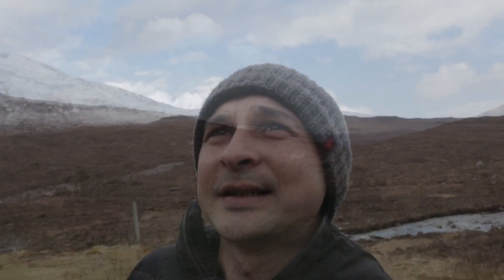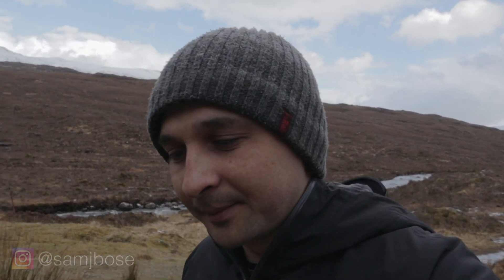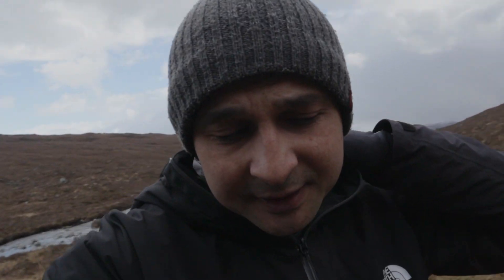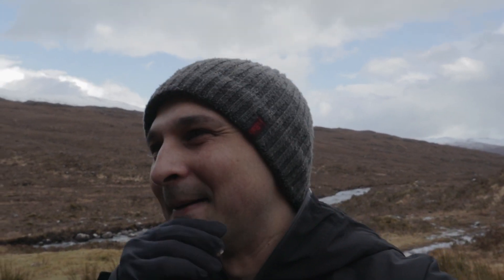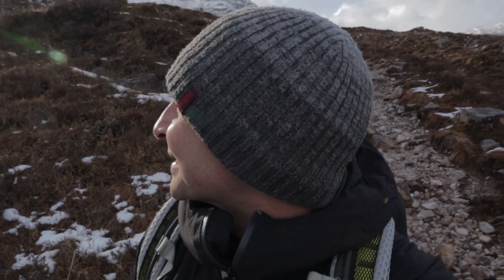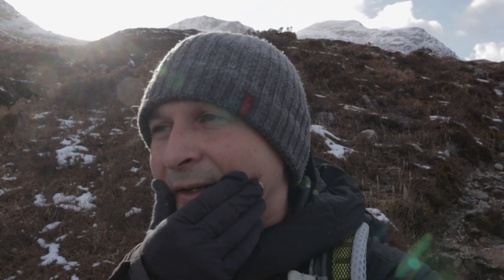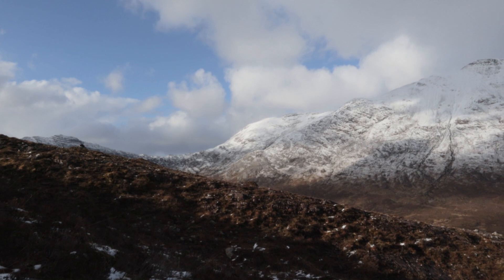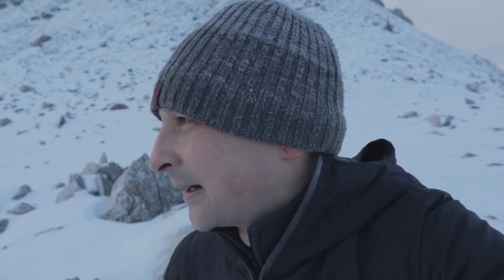A Winter Hike and Landscape Photography in Torridon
The sunny weather of the past few weeks had me thinking we wouldn't have any more snow this winter, but you can never tell here in the Highlands. When we had a few more days of winter weather in Torridon, I headed out for an evening's hike in the Coulin Forest to take full advantage of some superb conditions for landscape photography and a late season opportunity to photograph the mountains of torridon in the snow.